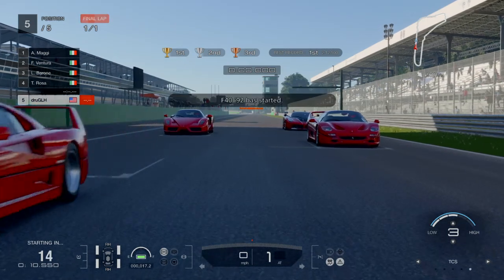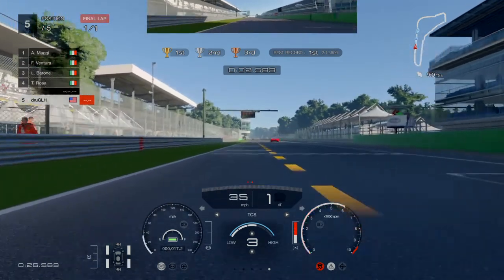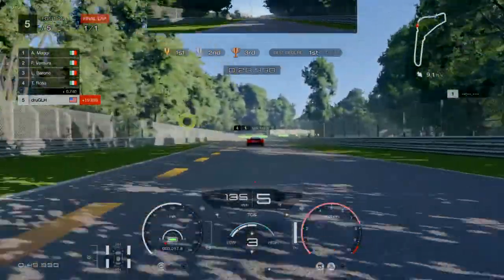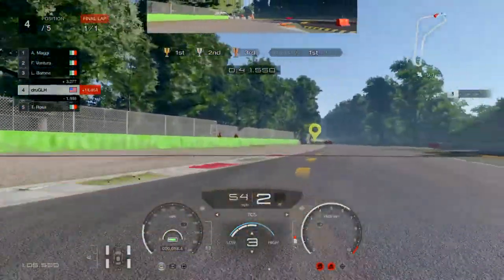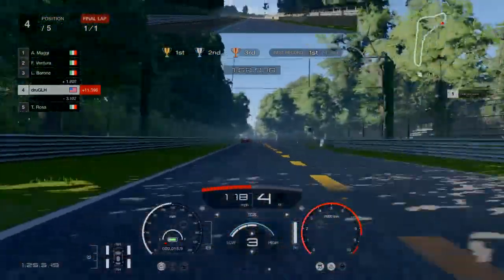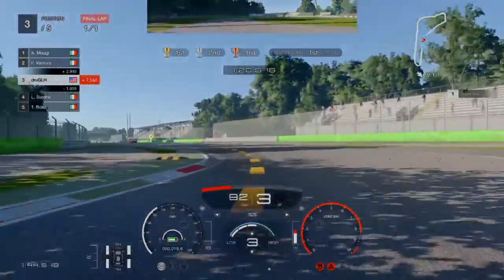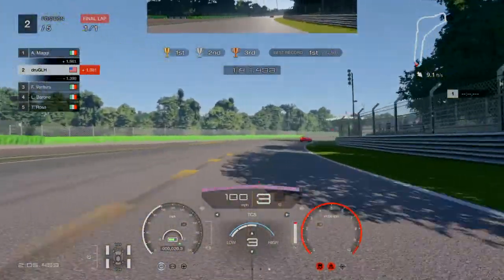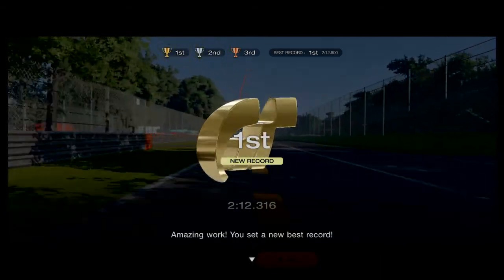EASY GOLD Gran Turismo® 7 ferrari showdown